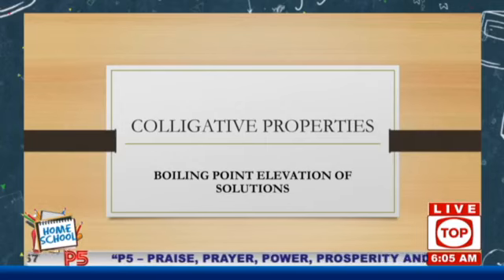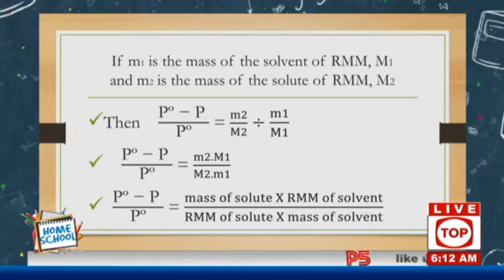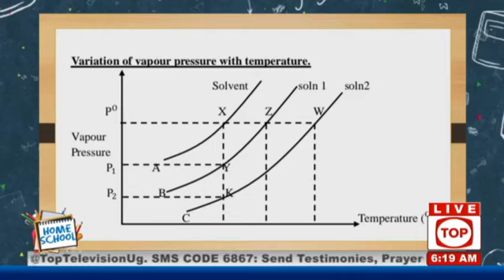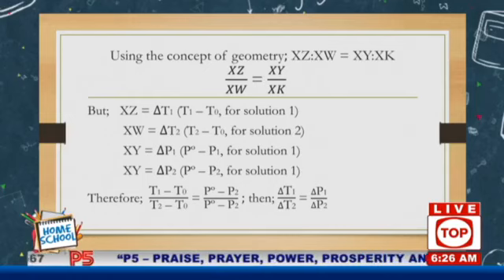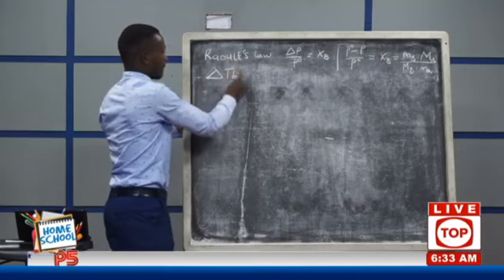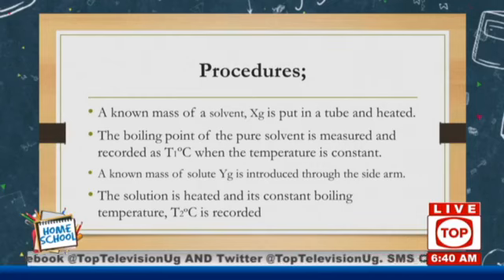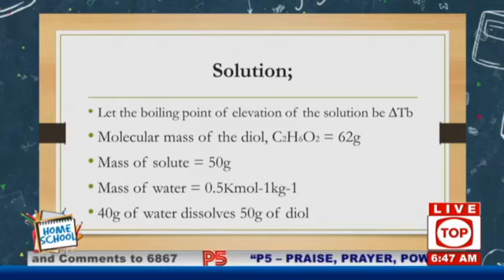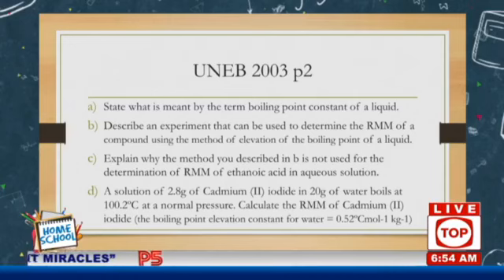Boiling Point Elevation of Solutions ..A level Chemistry Lessons by Saul Abooki ...2020 ..Home Sc